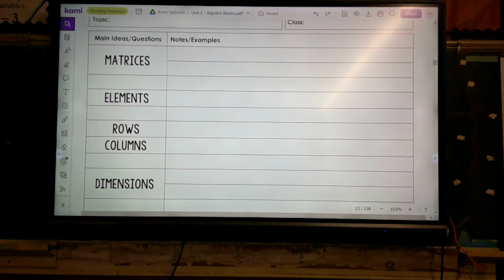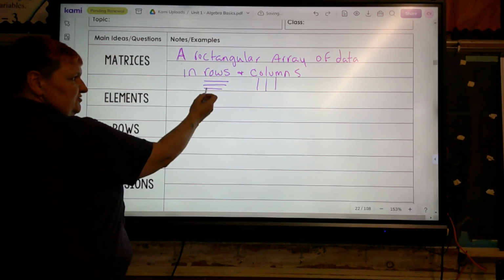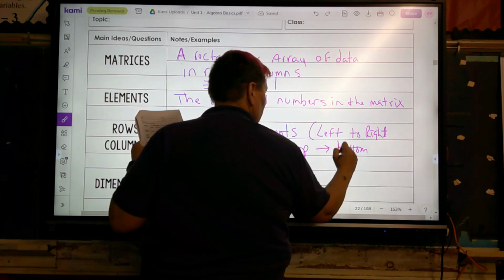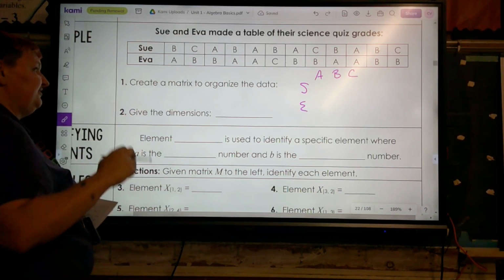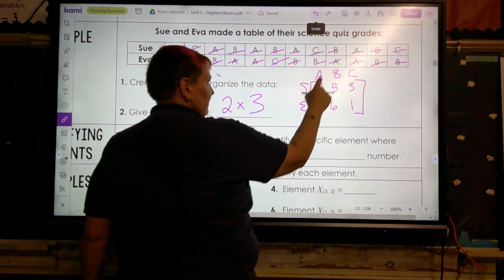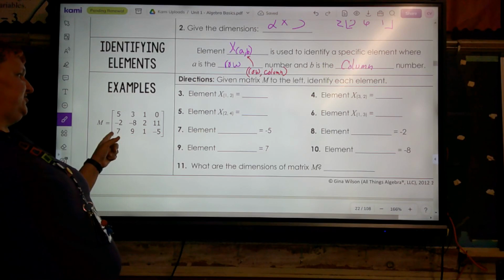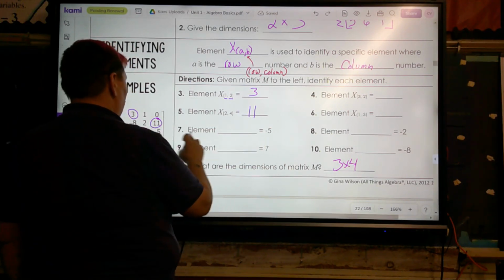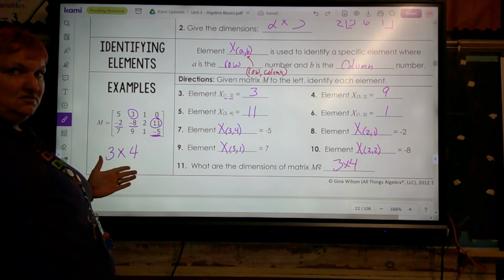Unit 1.5 Guided Notes Video - Matrices Part 1